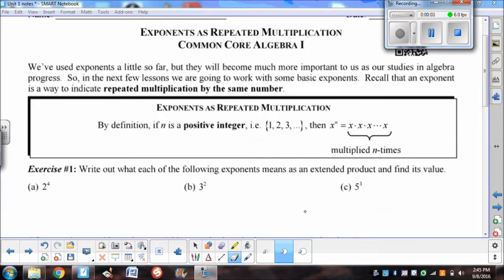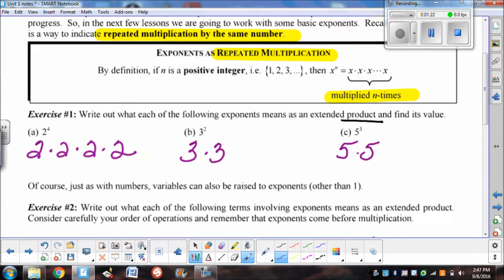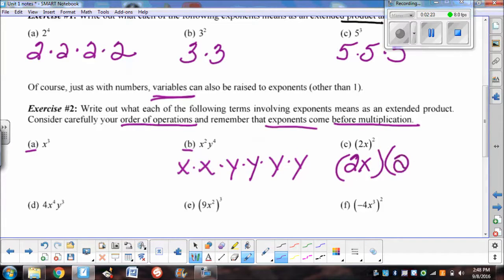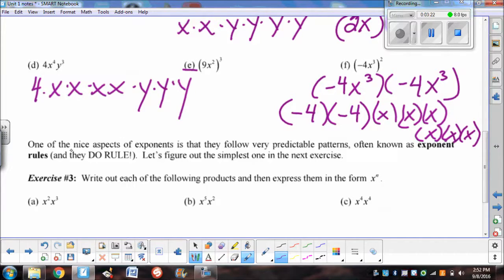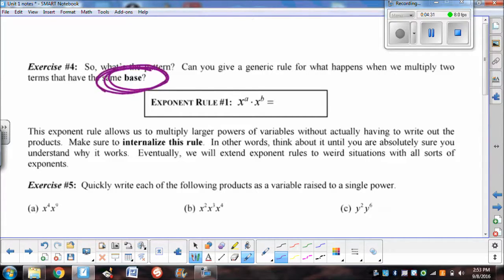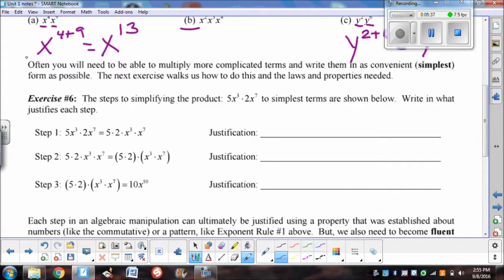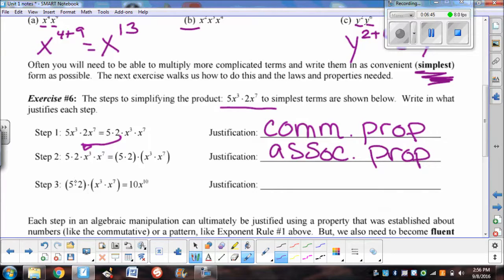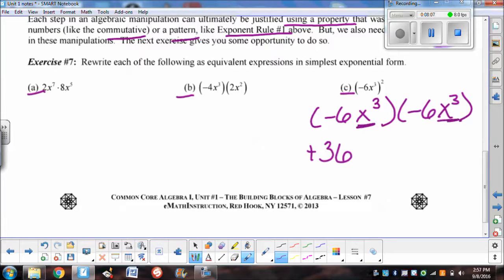Unit 1 alg lesson 7